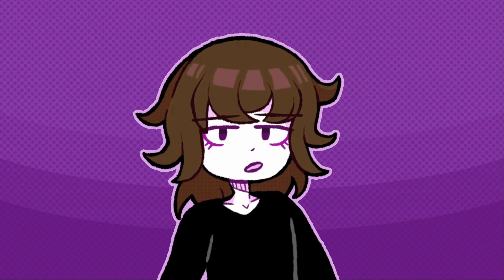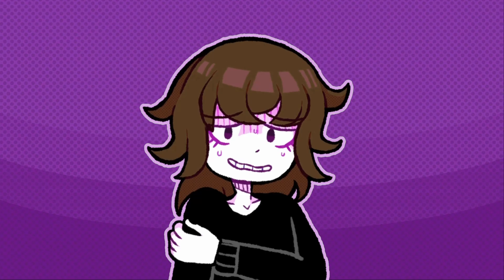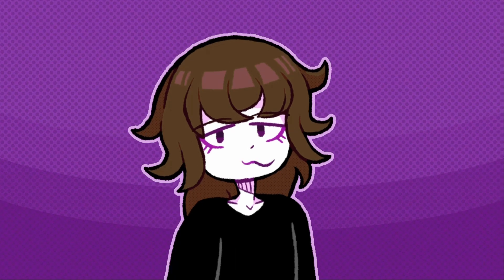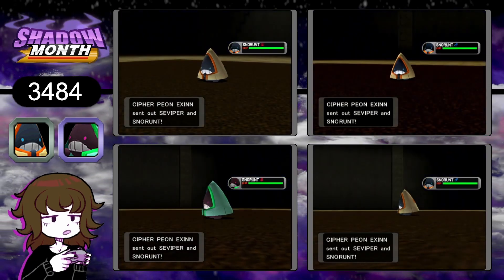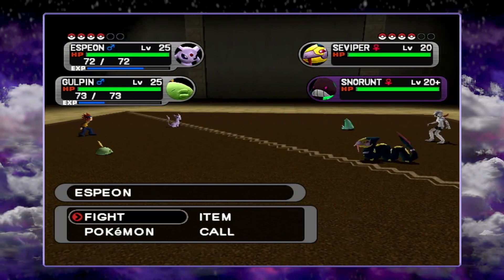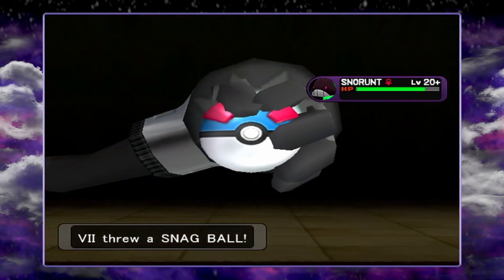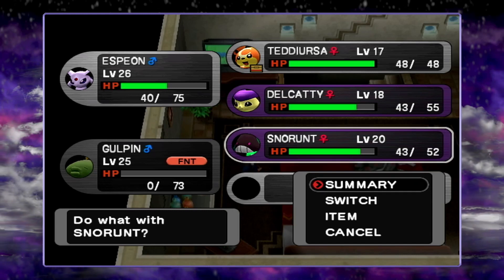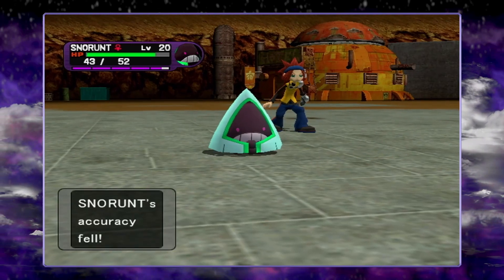Shadow Snorunt SHINES after 3484 SRs in Pokémon XD (Shadow Month 2022)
FLOYT Shadow Snorunt via Shiny Unlock!

Total Encounters: 3484
Encounter Date: 9/3/22

Consider following me on Twitter?

TIMESTAMPS:
00:00 - Introduction
01:03 - The Hunt
03:10 - Shiny Reaction
04:35 - Failed Nature Guess
05:00 - Shadow Showcase
05:30 - Purification
06:09 - Battle Showcase

The Shiny Unlock video is a little outdated. You don't need to catch the Pokémon to see if it's shiny in XD.

Here's a preexisting rom with the shiny unlock, again, courtesy of Sleep133